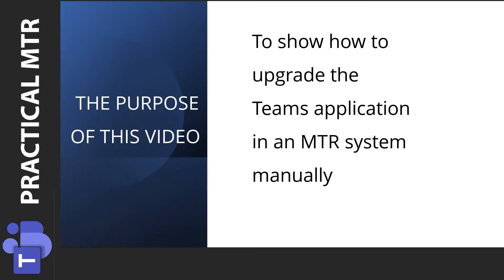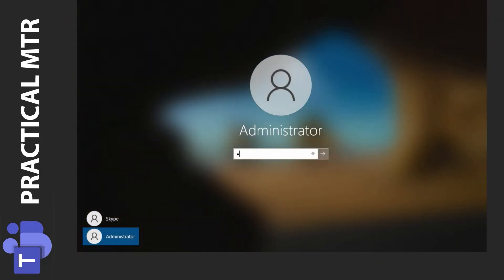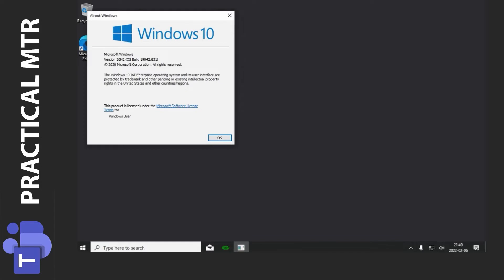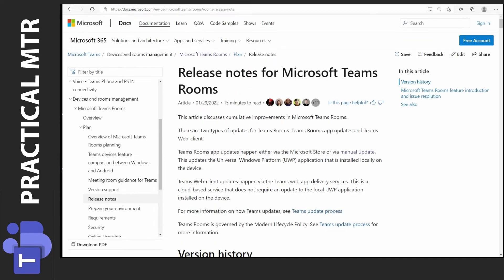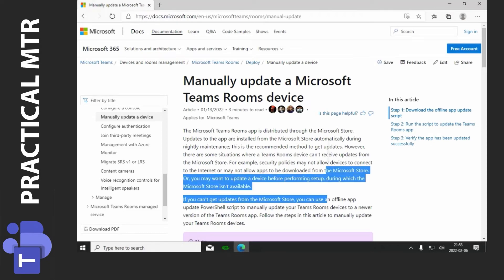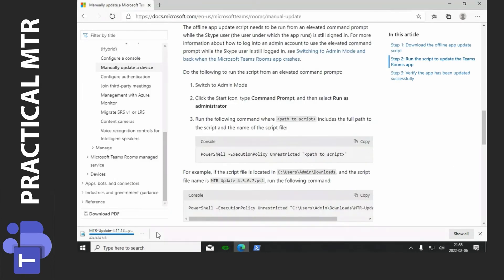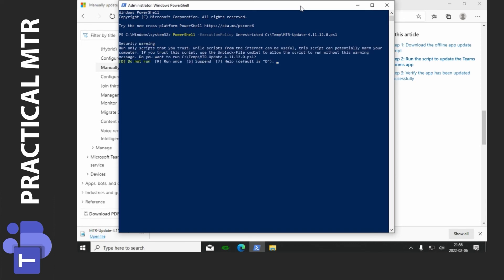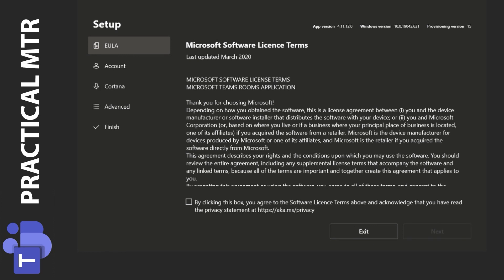Upgrade to the latest MTR app in an Microsoft Teams Room system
In this video I am going through how to manually update the MTR app in a Microsoft Teams Room system.

In the video I use the following links from Microsoft to describe the procedure: